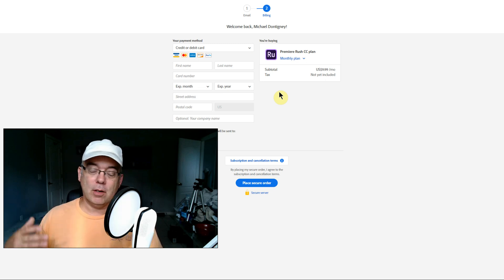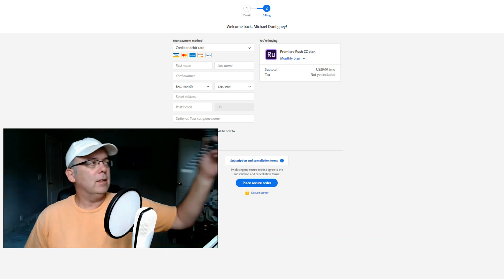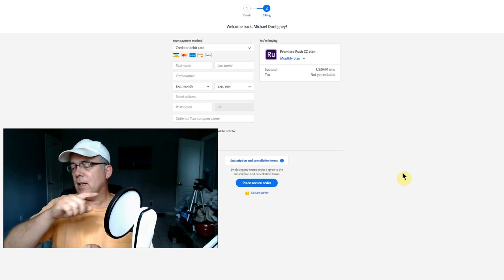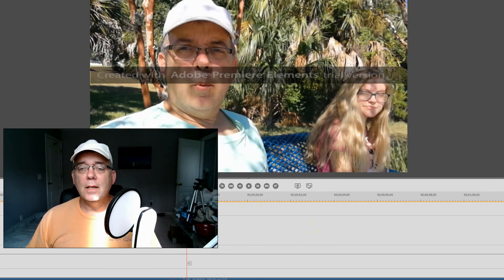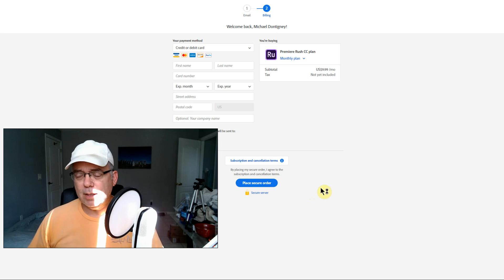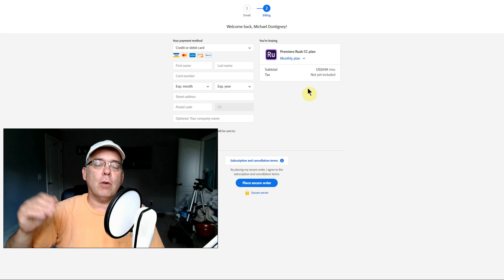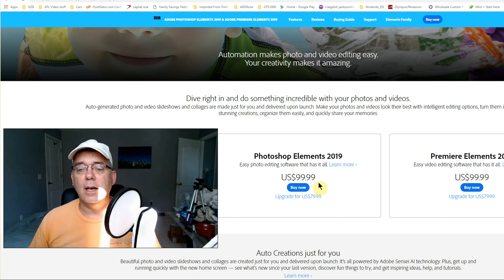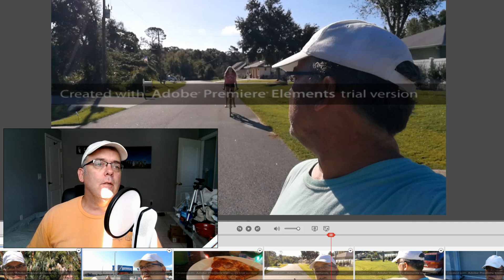Don't RENT Adobe Rush! BUY Elements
In this video I talk about Adobe Rush and their ripoff $10/mo rental fee for a dumbed down Premiere. Just Buy Elements 2019 and be done with it. Links: